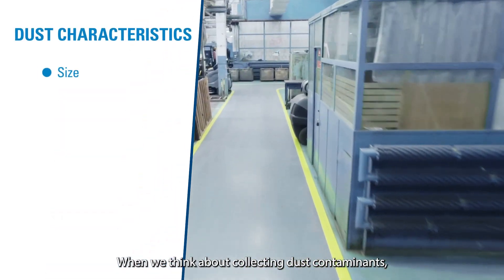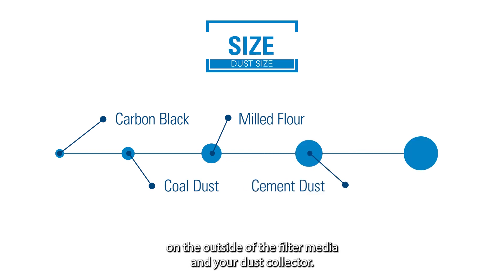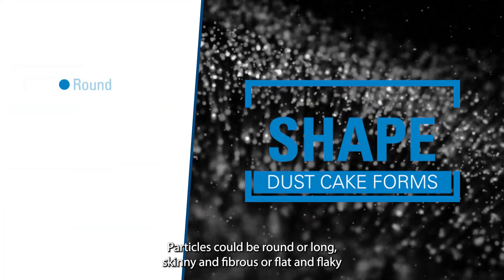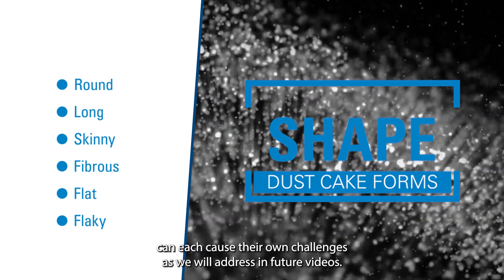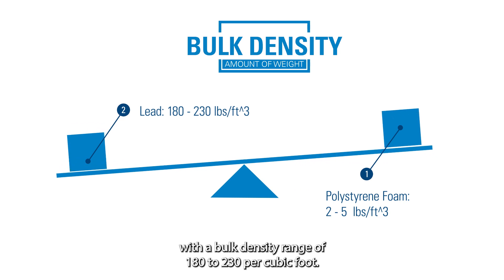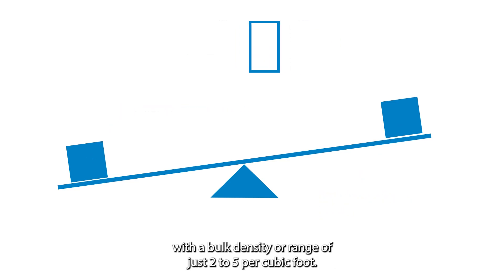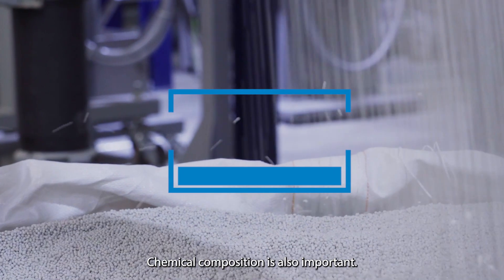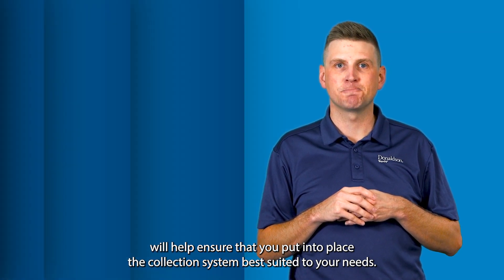Episode 6: Understanding Dust Contaminants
At the end of this video, you will have a better understanding of the main types of industrial dust and how to identify them. That's important, because knowing what kind of dust you're dealing with is the first step in designing an effective dust collection system.